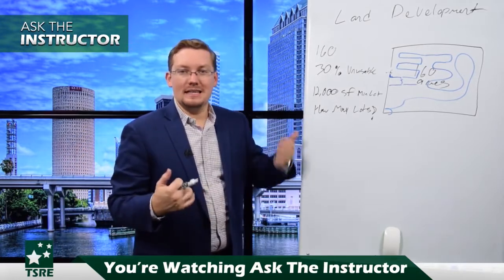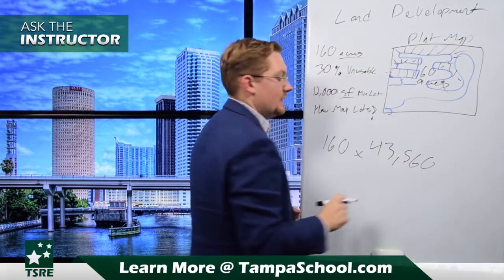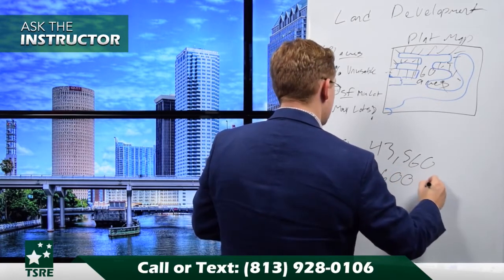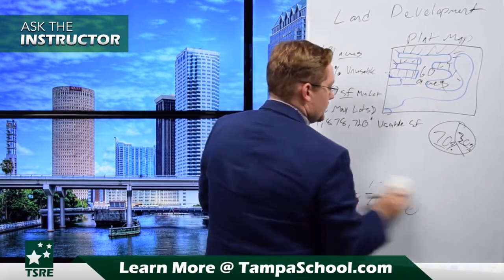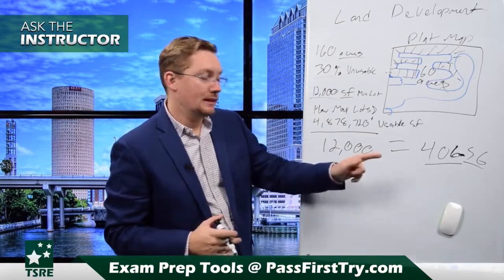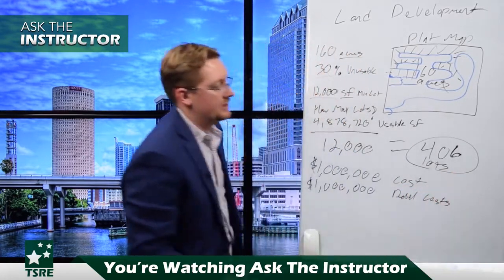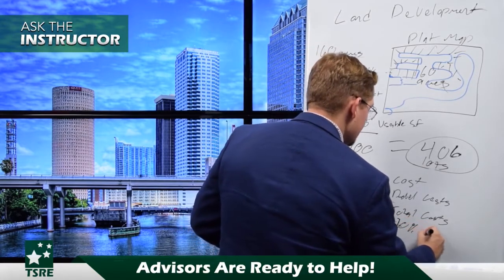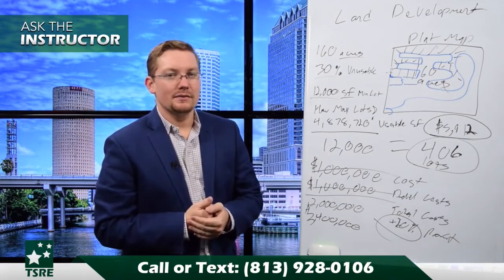How to Calculate Lots Per Acre (Math Made Easy)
Learn how to calculate lots per acre in this detailed tutorial designed to help you master essential math skills for the Florida real estate exam. Understanding how to accurately calculate lots per acre is a vital skill for aspiring real estate professionals, and this video will guide you step-by-step through the process. Whether you're preparing to pass your Florida real estate license exam or looking to grow your real estate career, this video is packed with valuable insights.

Be sure to check out our full library of real estate mastermind videos for more tips, tricks, and tools to succeed in the real estate industry. From exam prep to advanced strategies for real estate agents, we’ve got you covered.

Let’s help you achieve your dream of passing the Florida real estate exam and launching your real estate career!